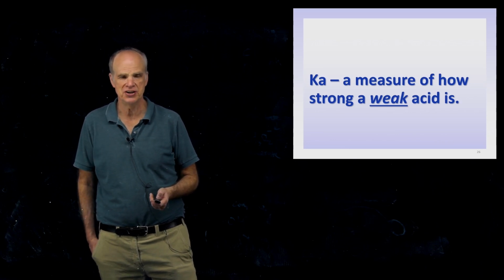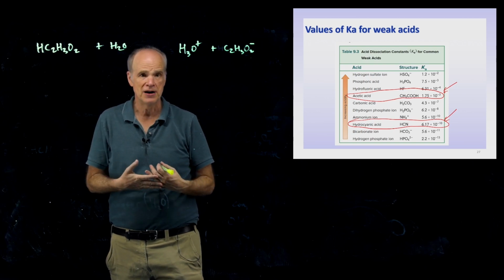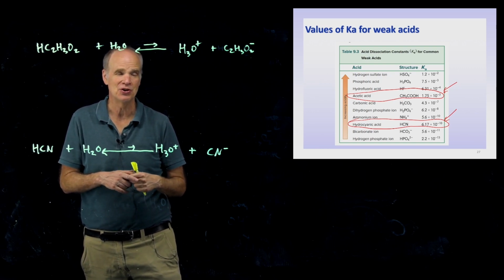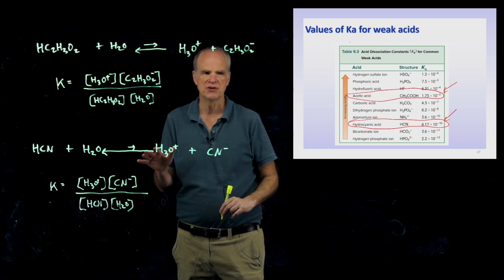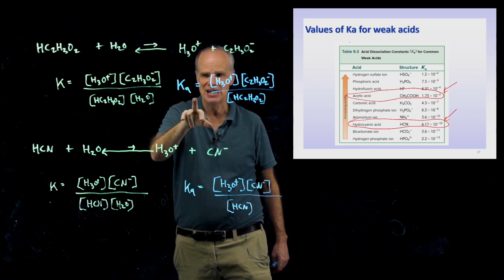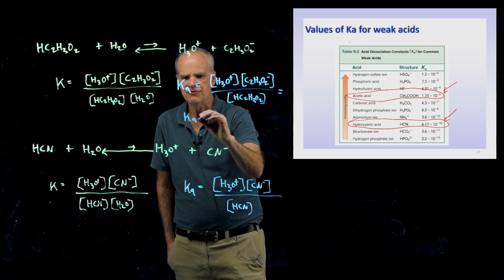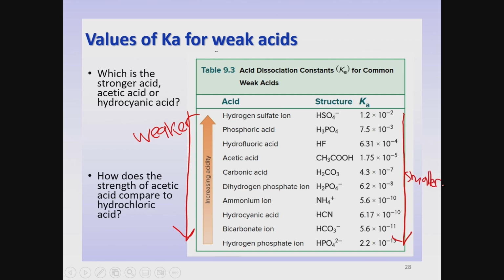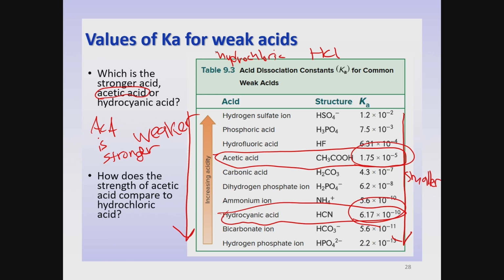CHE 104 9E: Ka of weak acids